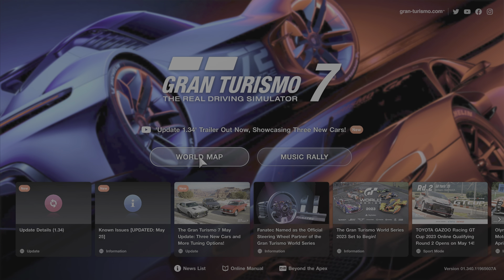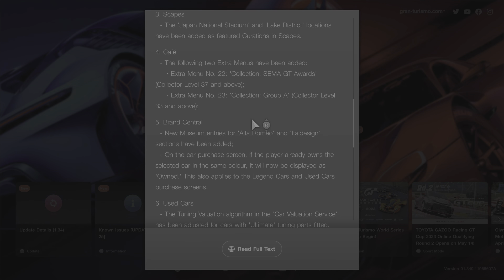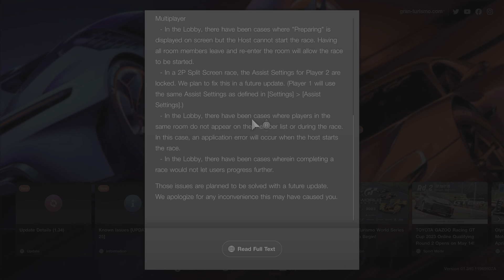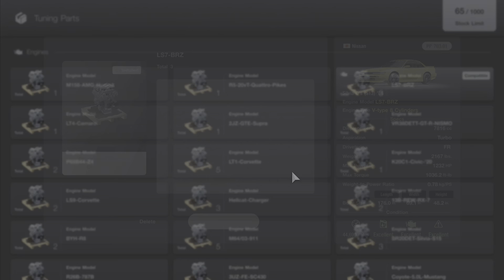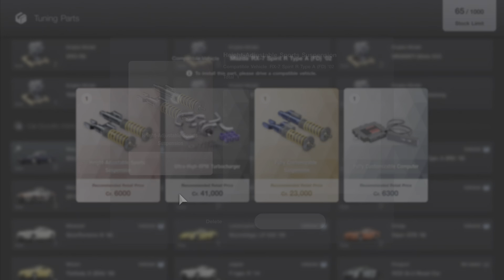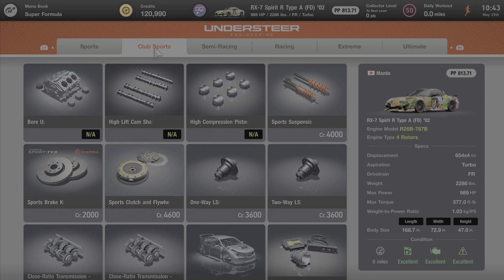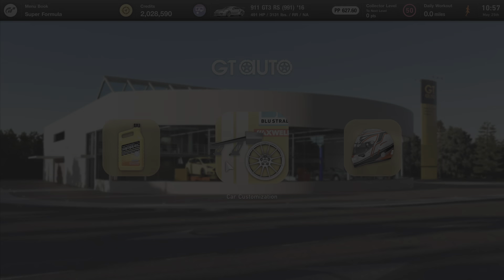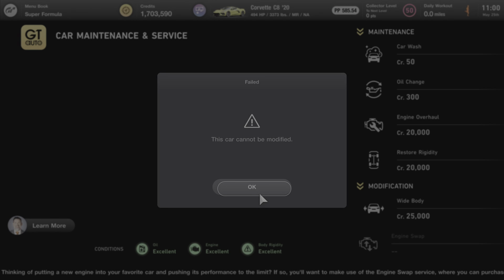Gran Turismo 7 Update 1.34 Added Something I LIKE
Well, a new Gran Turismo update has come out and it added something that I genuinely liked.